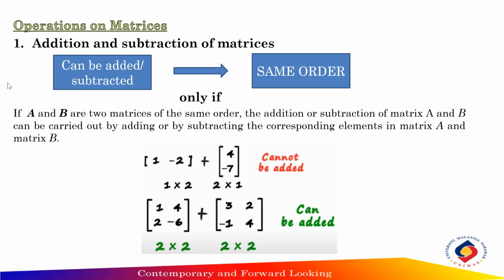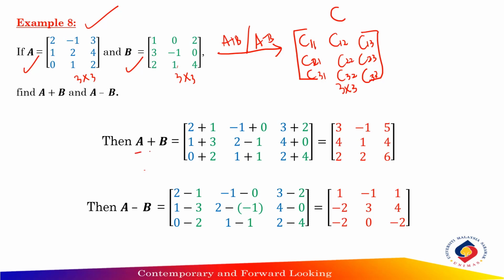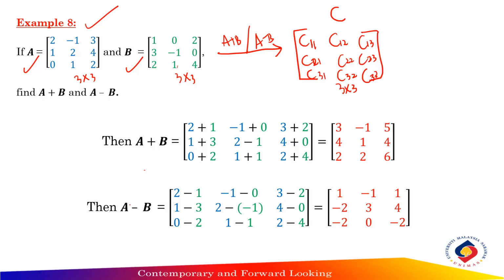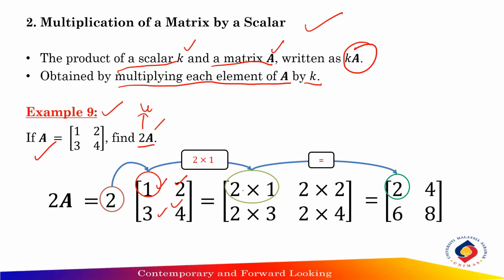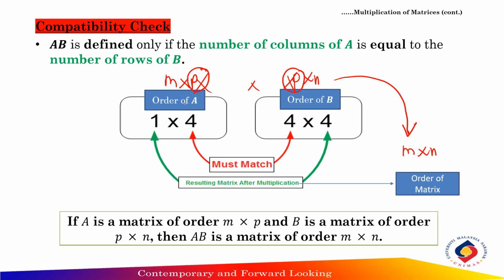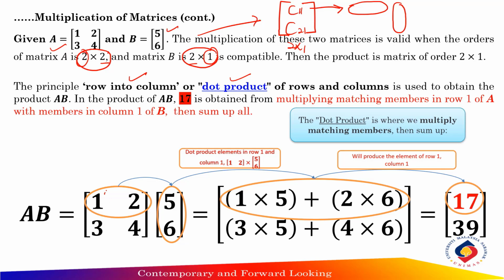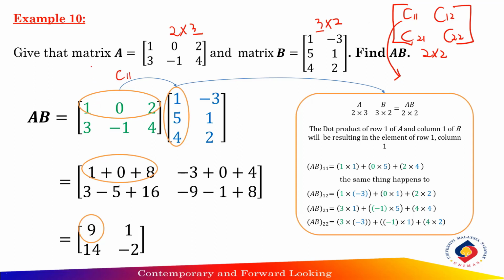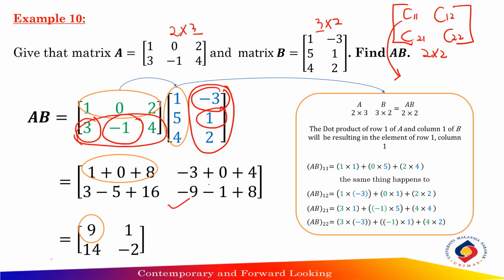L3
OPERATIONS ON MATRICES UNTIL EXAMPLE 10